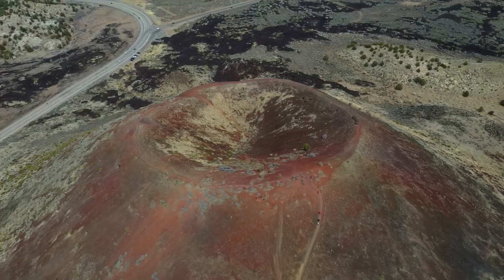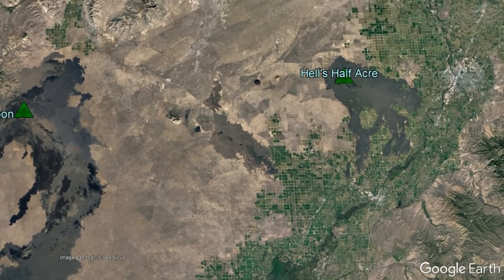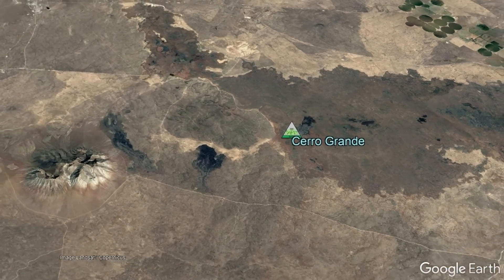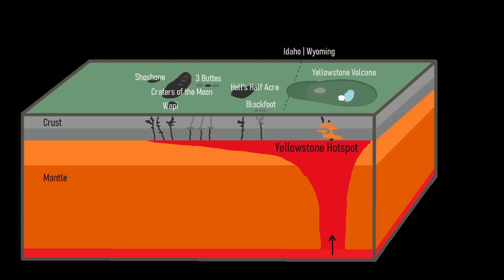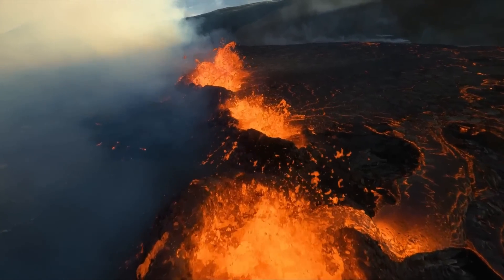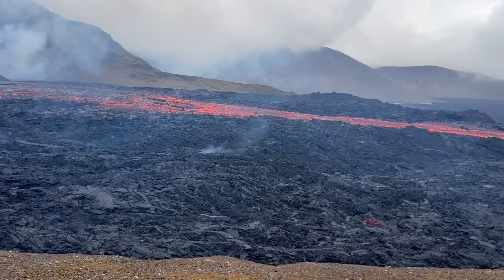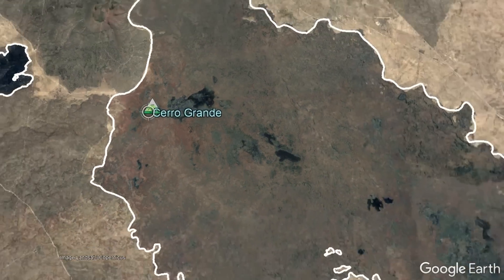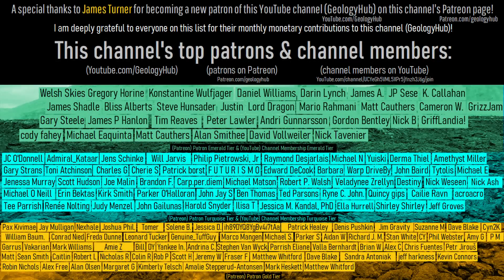Idaho's Forgotten Volcano; The Cerro Grande Lava Field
Within Idaho there is a dormant volcano that is largely forgotten about, as it is looked over due to the presence of 4 other fairly close and more active volcanoes. What I am referring to is the Cerro Grande lava field, which last erupted approximately 11,900 years ago. Its eruptions occurred along a localized rift zone, leading to the creation of 3 lava flows that covered an area of approximately 77 square miles.

Thumbnail Photo Credit: Google Earth. The Cerro Grande volcanic field was outlined in this image with a white border within Google Earth. This image was then overlaid with text in addition to GeologyHub made graphics (the GeologyHub logo and the image border).

Sources/Citations:
[2] Mel A. Kuntz, Harry R. Covington, Linda J. Schorr, "An overview of basaltic volcanism of the eastern Snake River Plain, Idaho", Nuclear Regulatory Commission, Exhibit # - NRC000068-MA-BD01, Docket # - 07007015, Identified: 01/25/2011

0:00 Idaho's Volcanoes
0:45 Cerro Grande Volcano
1:36 Geologic Setting
2:07 Rift Zones
2:47 Eruptive History
4:21 Conclusion